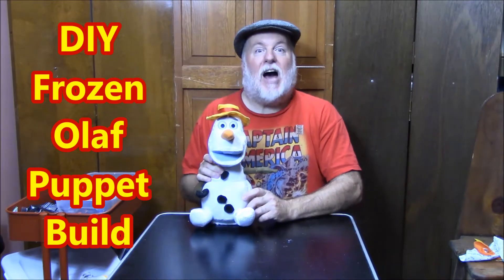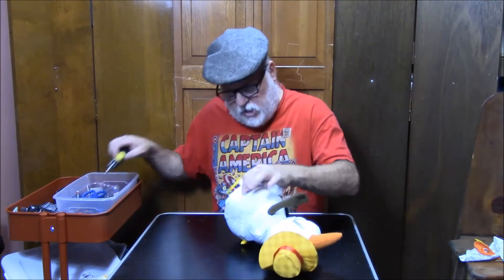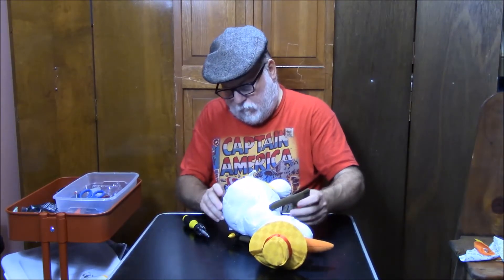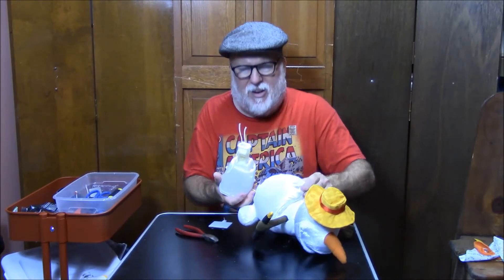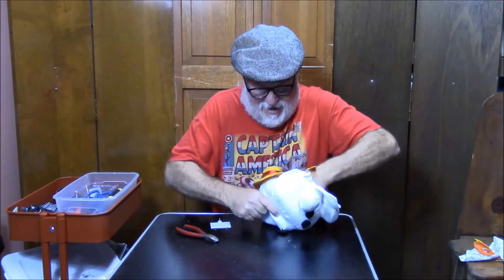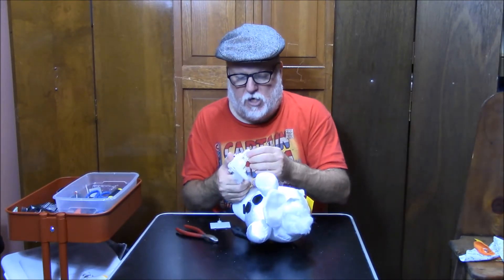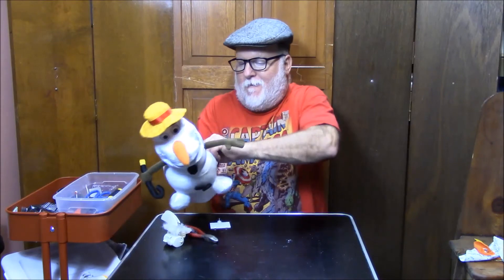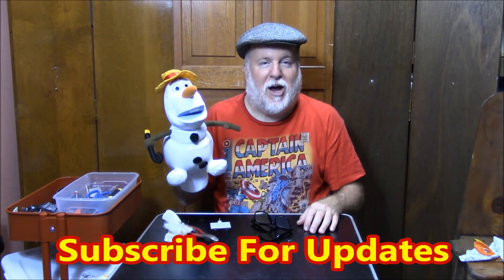DIY Frozen Olaf Puppet Build The DIY Magician